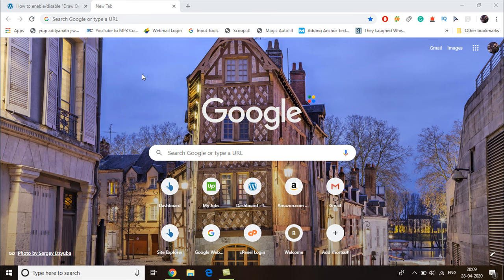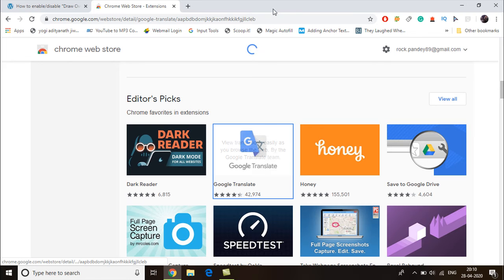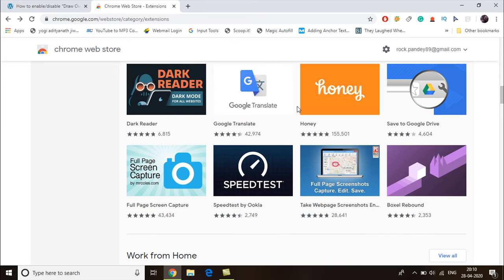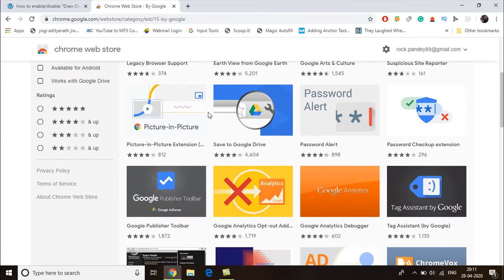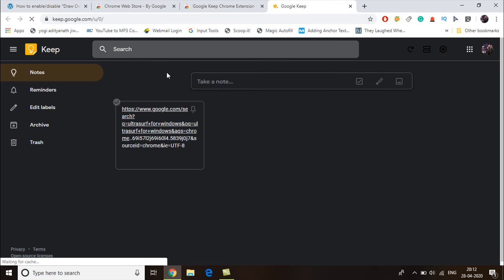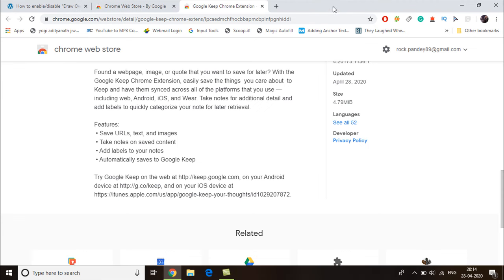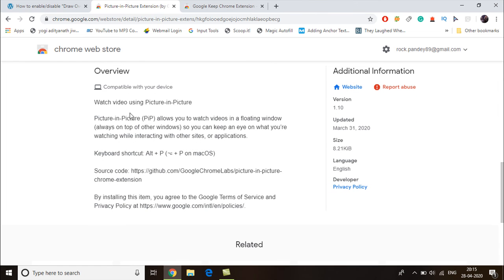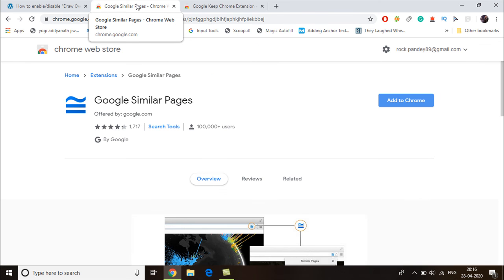Top 5 Google Extensions for Google Chrome Browser (Windows/Macbook)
googlechrome chrome extensions In this video, I am going to show you the top 5 best Google chrome extensions developed by Google that you must install on your Windows/Macbook. People already know about Google translate, Google drive but do you know about Google Keep, Google picture in picture extension and Google Similar Pages? I am sure you don't. Install these extensions on your chrome browsers and make good use of it.